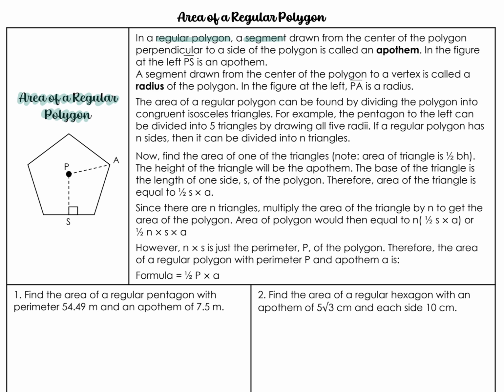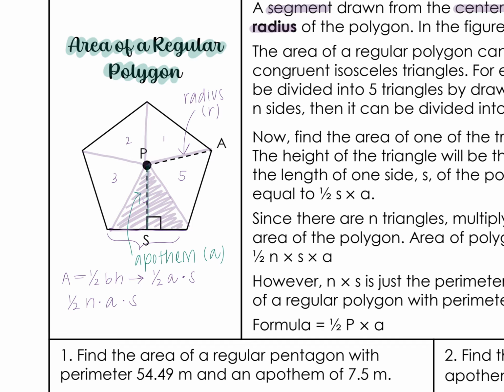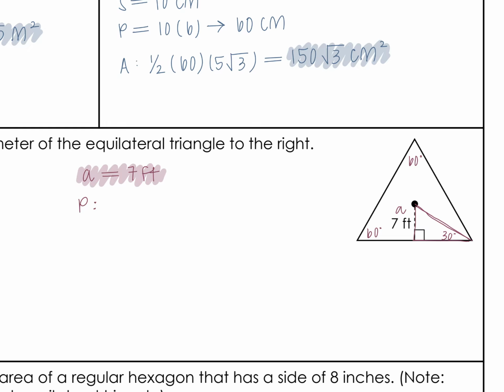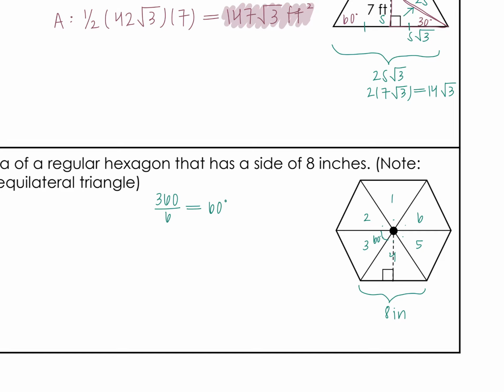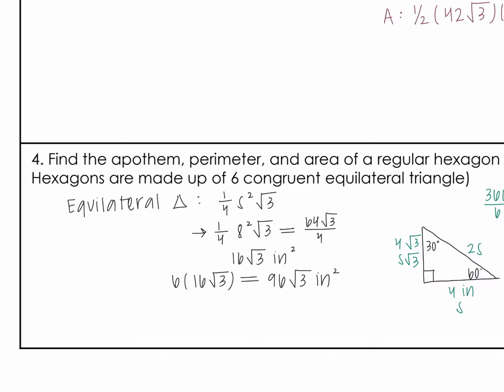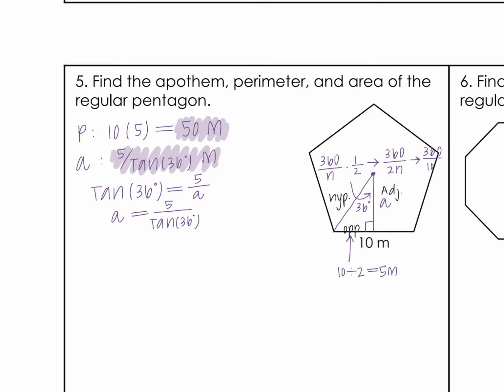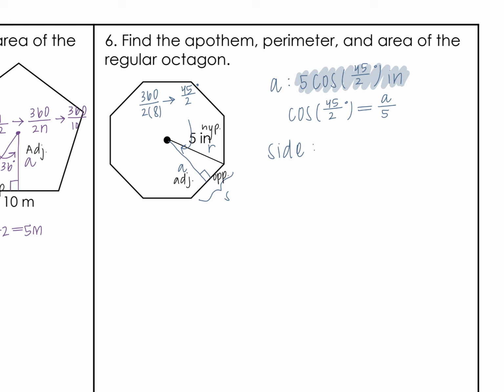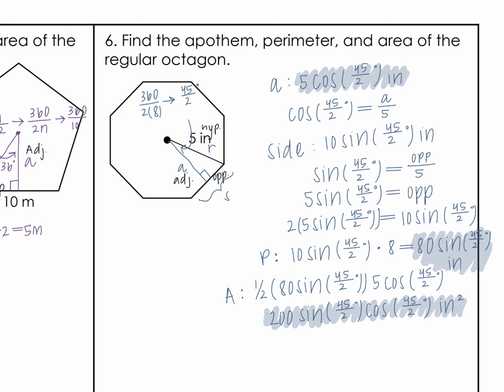Area of a Regular Polygon Notes